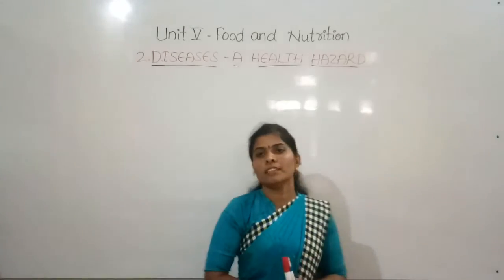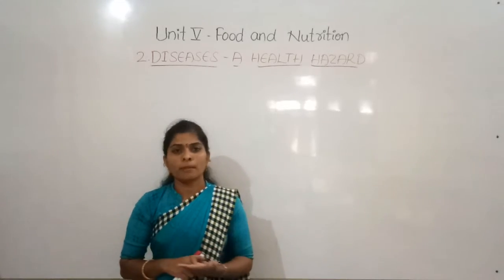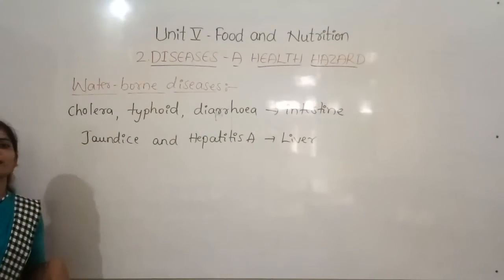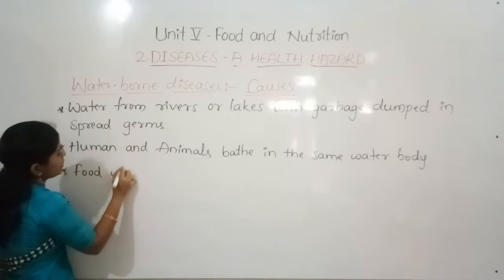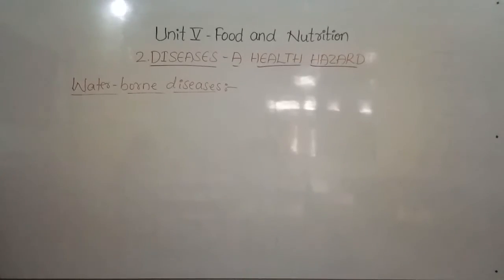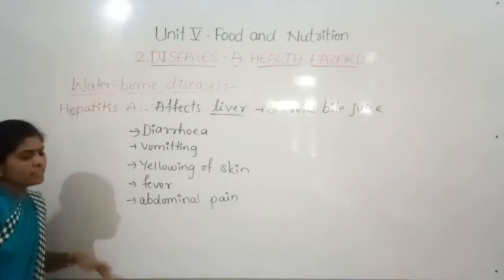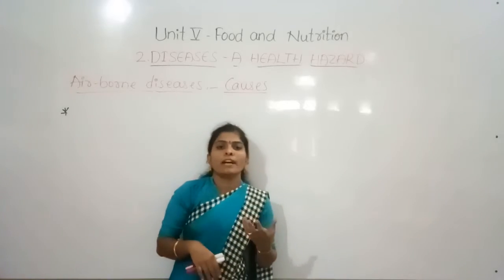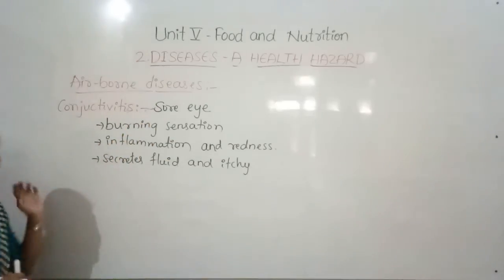CBSE 4 EVS BY SHWETA MAM SEM II DAY 27